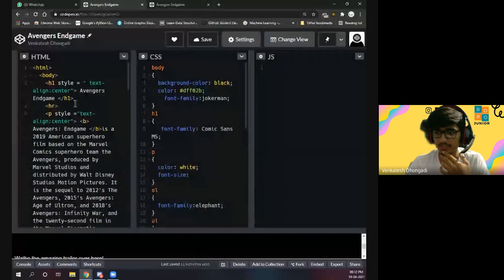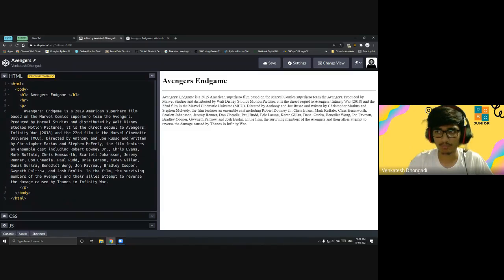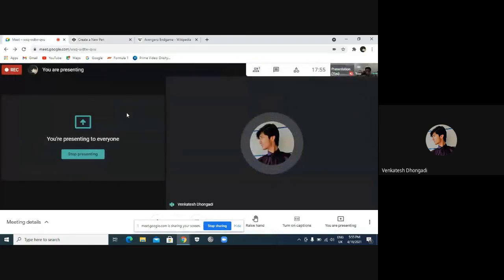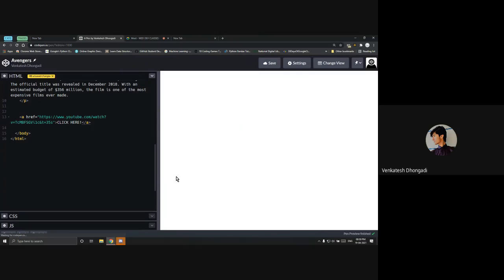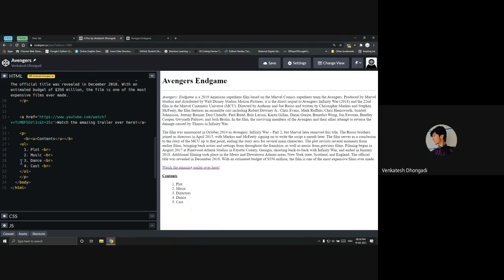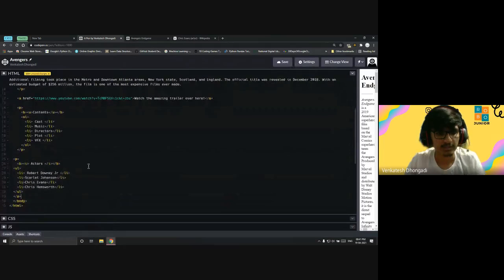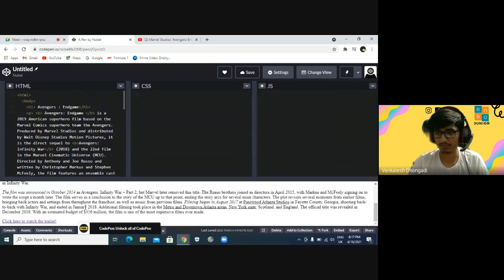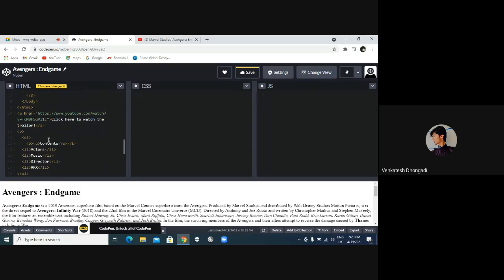WEBSITE DEVELOPMENT FOR BEGINNER - CLASS NO. 1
This Junior Robo Web Development Course  live video will help you understand and learn Web Development in detail. This Web Development Tutorial is ideal for beginners who want to learn website development from scratch